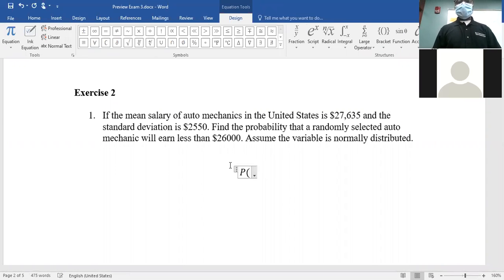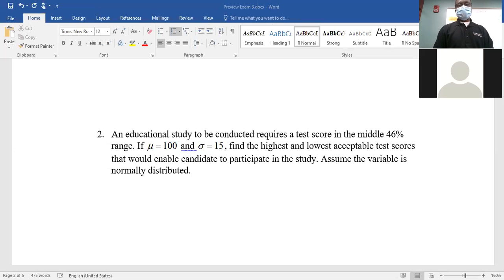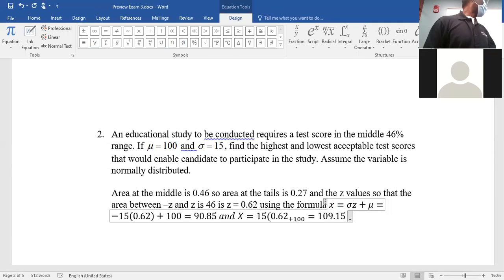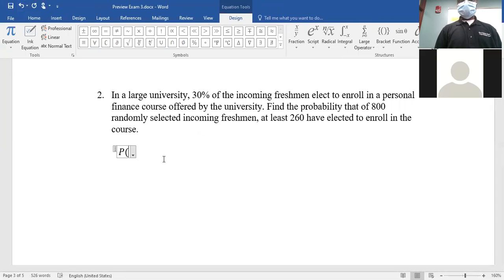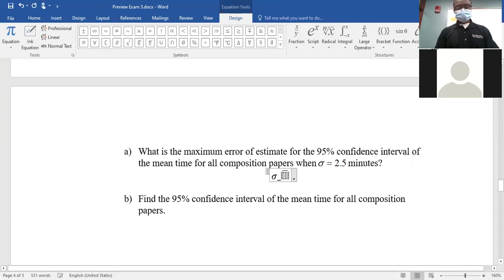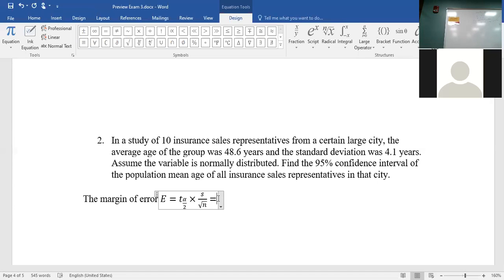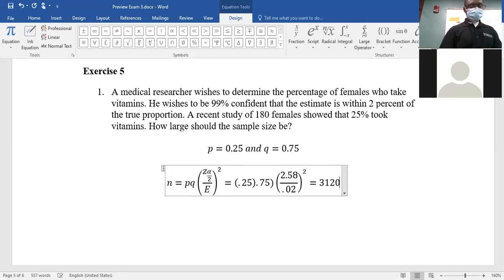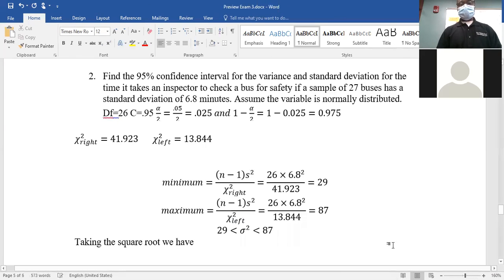STAT 101Exam 3 Review